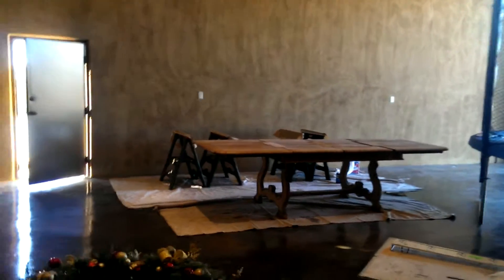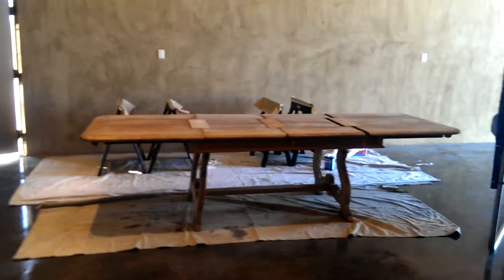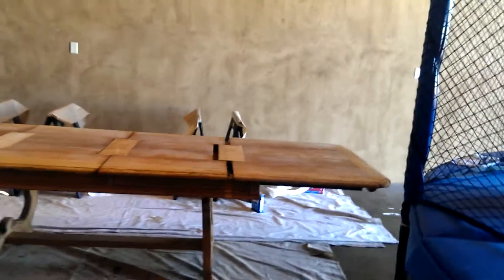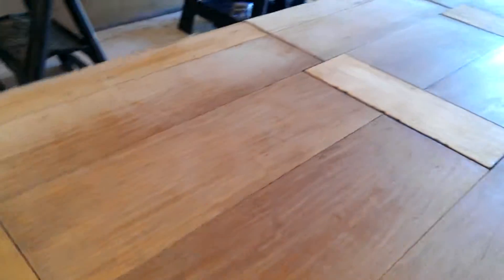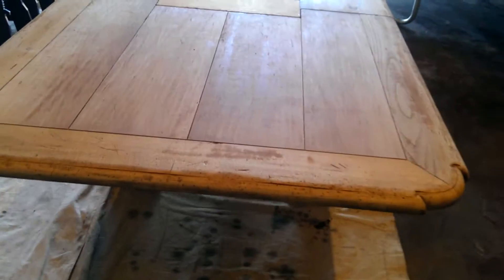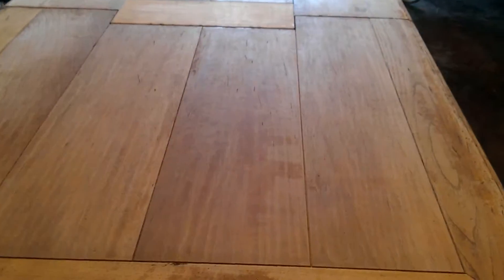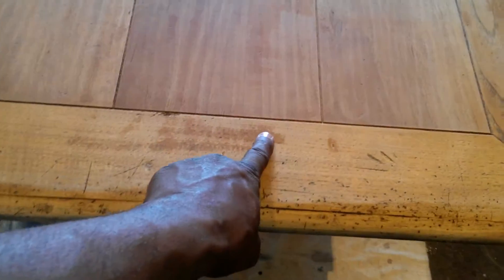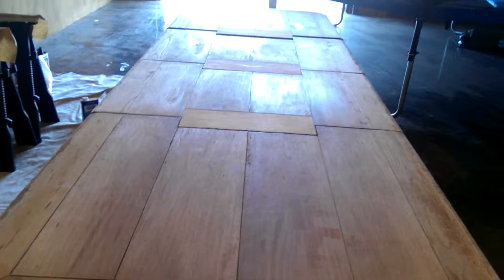Steve's touch up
The expandable table stripped.